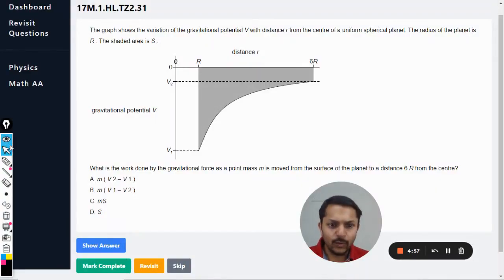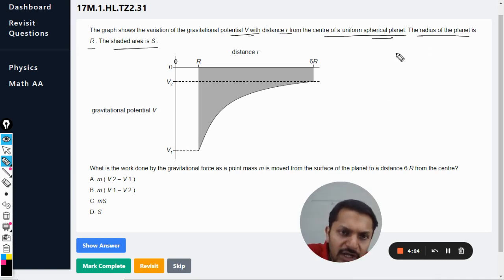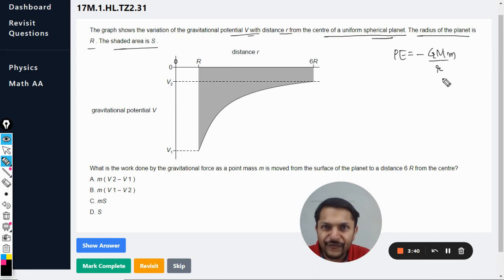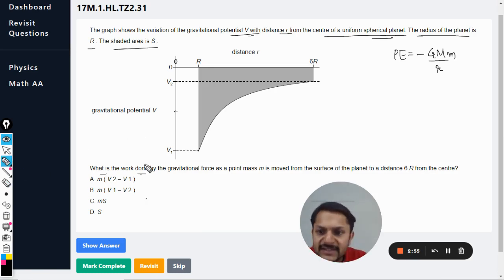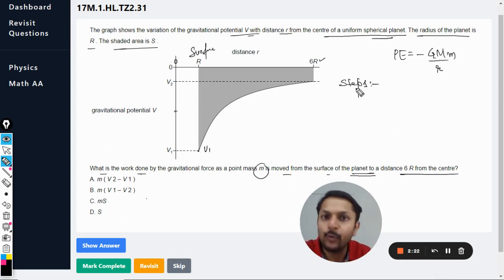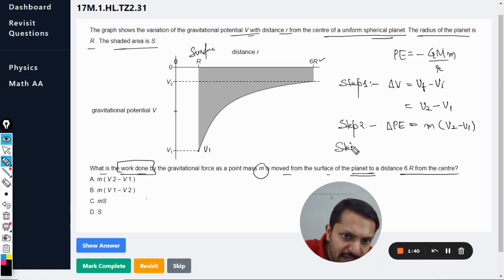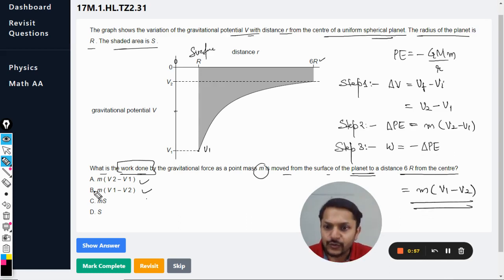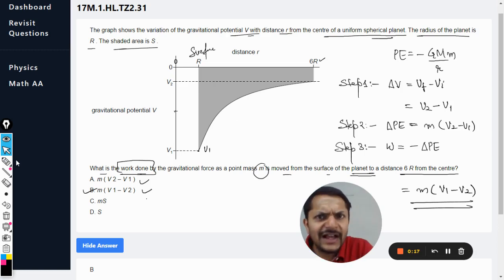The graph shows the variation of the gravitational potential V with distance r from the centre of a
The graph shows the variation of the gravitational potential V with distance r from the centre of a uniform spherical planet. The radius of the planet is R . The shaded area is S .

What is the work done by the gravitational force as a point mass m is moved from the surface of the planet to a distance 6 R from the centre?